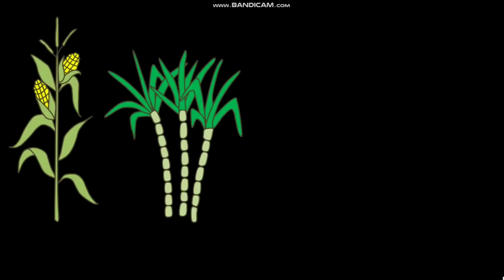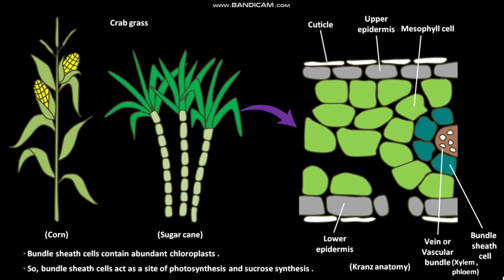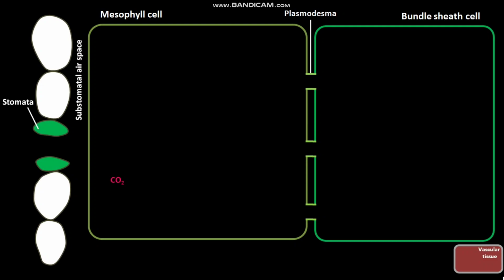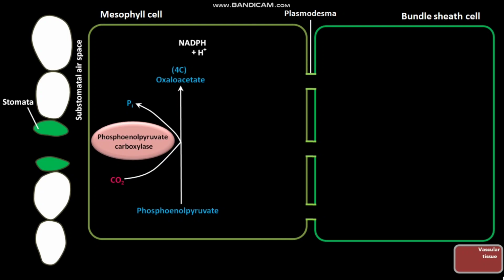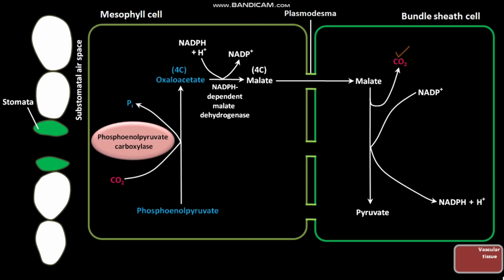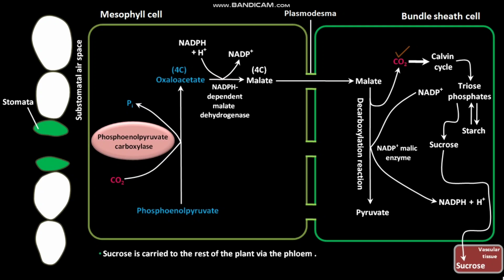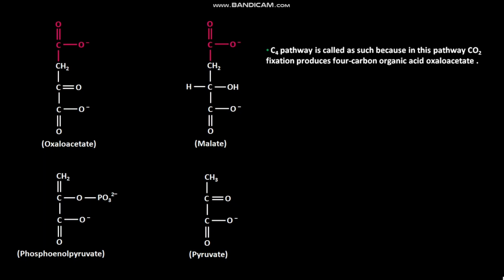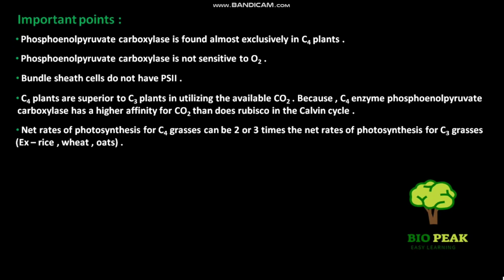C4 pathway in sugar cane and corn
In this video we have discussed about the C4 pathway found in plants like corn and sugar cane .